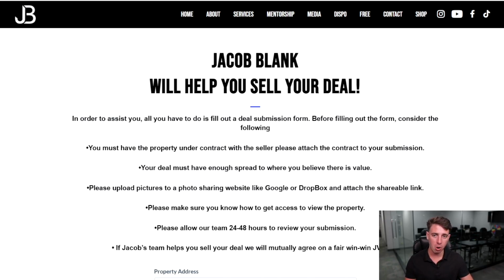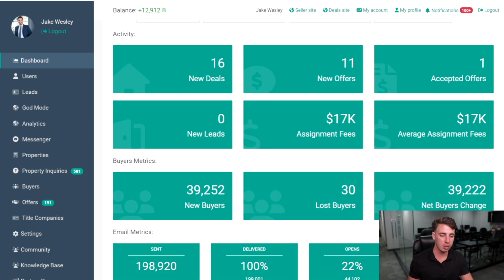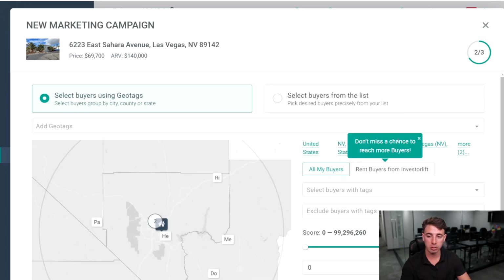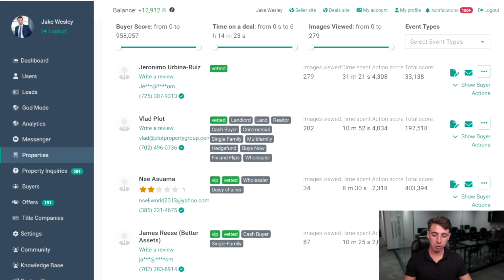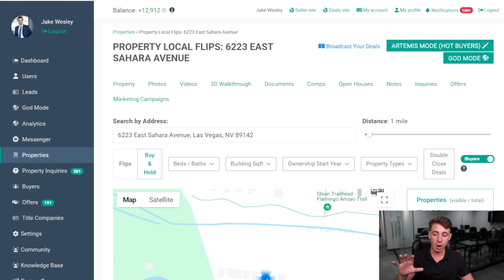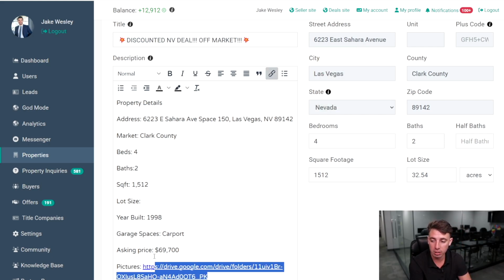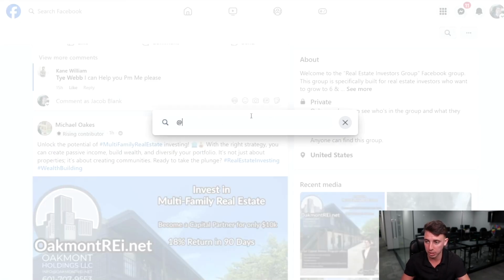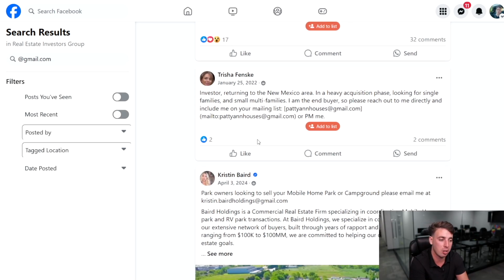How To Find Cash Buyers And Sell Your Wholesale Real Estate Deal!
Free Wholesaling Real Estate University: In this video I show you the best fast and free ways to find cash buyers to sell your wholesale real estate deal to! We go over how I can help you sell your deal to my cash buyers list that I have built and we go over how useful investorlfit is for cash buyers and selling wholesale deals and we go over how to use real estate Facebook groups to sell deals I hope this video was helpful!